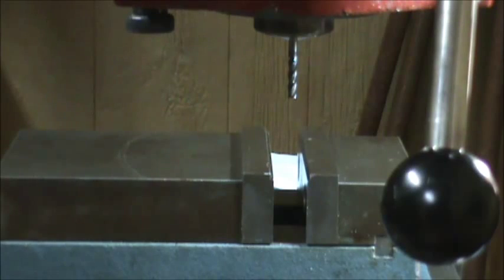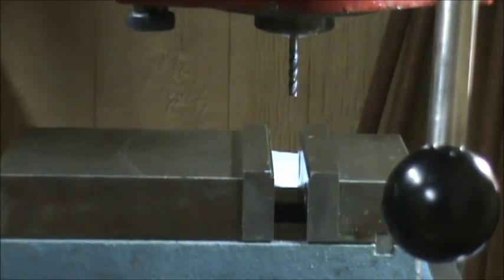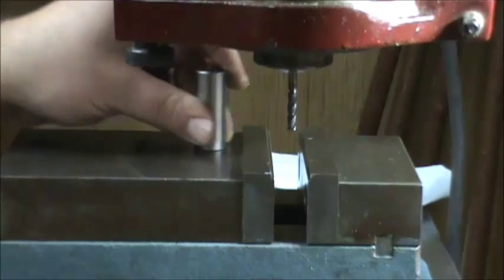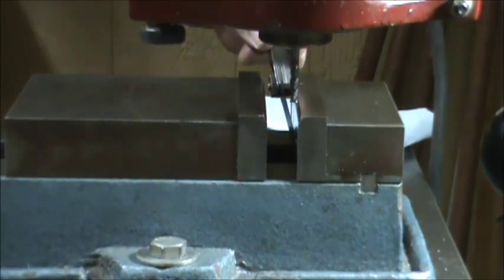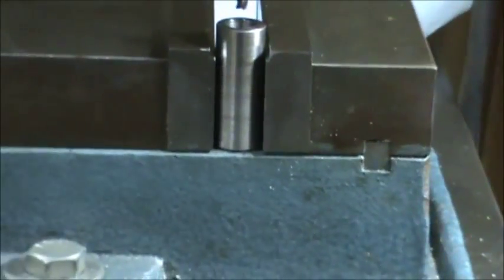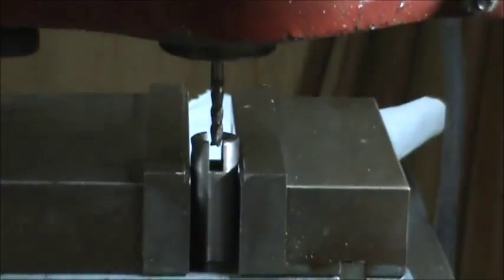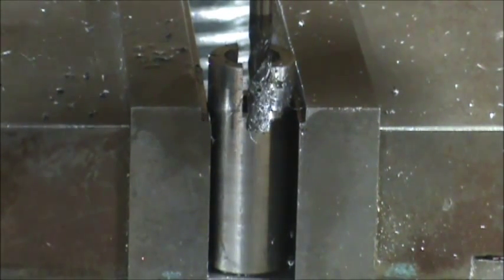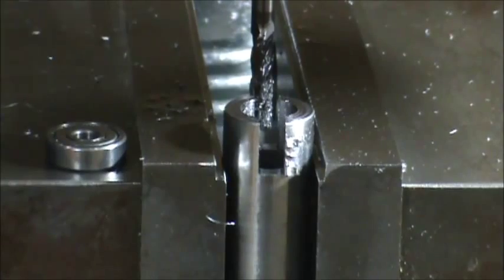003 STEADY REST MODS BEARING CARRIER PART 1 edited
Completing the milling operations on the bearing carrier for the steady rest .  part 1